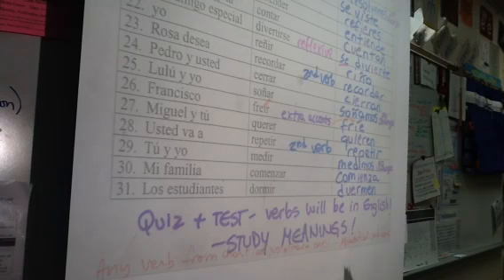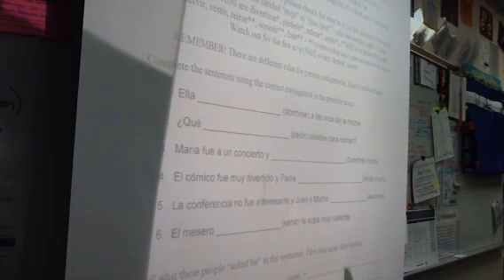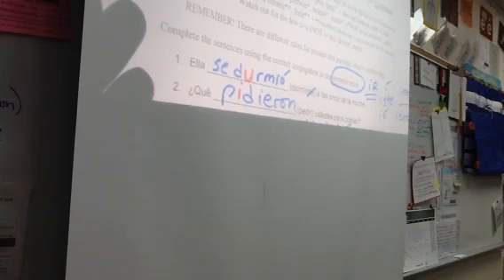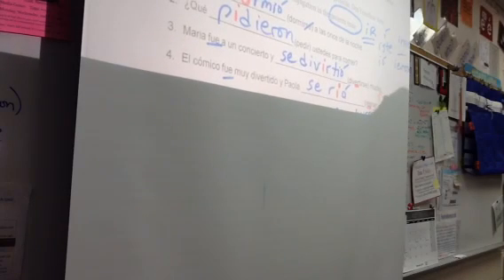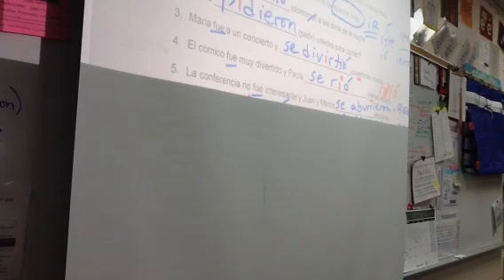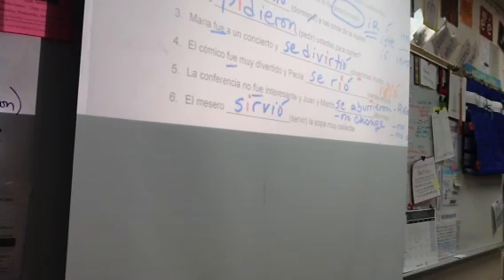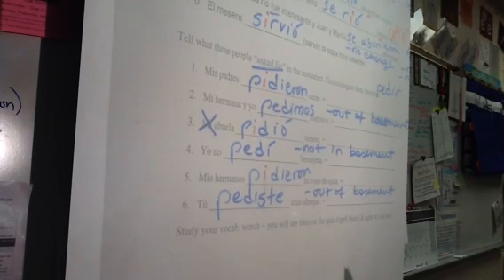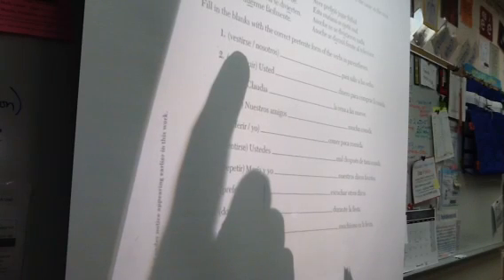Present tense boot chart and Preterite Basement stem change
Present and Preterite stem changers

You may pause video to check answers to chart in the beginning of the video.